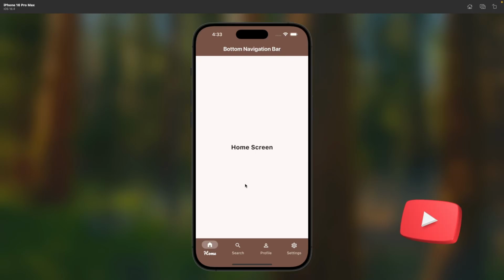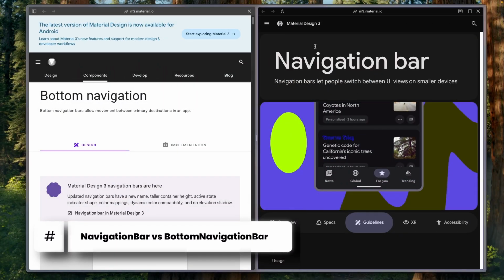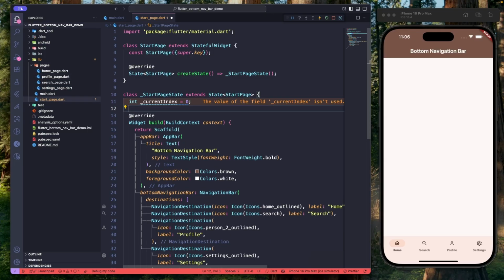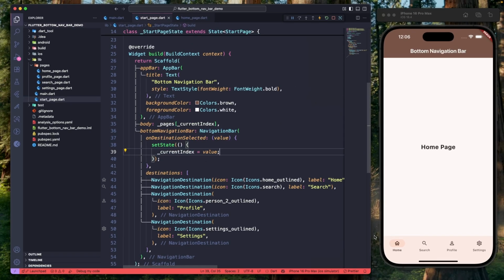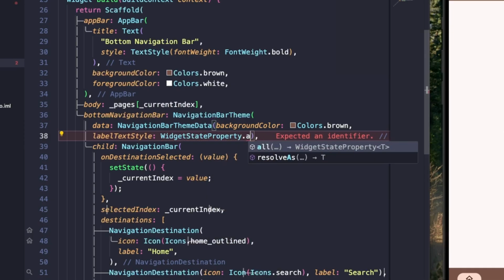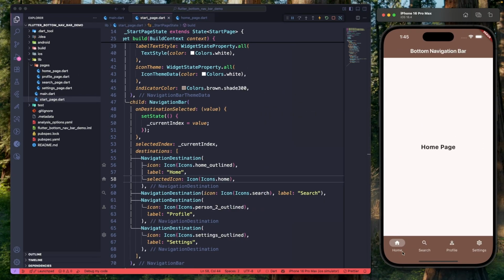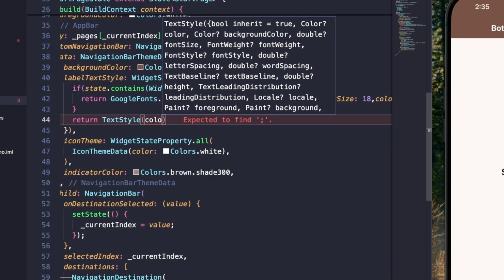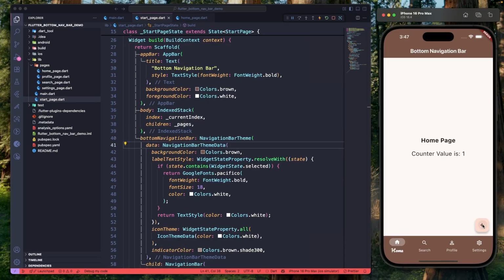🔥 Flutter Bottom Navigation Bar 2025 | Material 3 Widget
Learn how to add a bottom navigation bar in Flutter with this step-by-step tutorial on implementing Material 3 design. Level up your app design now!

🚀 In this Flutter Tutorial, you’ll learn step-by-step 👉 How to add Bottom Navigation Bar in Flutter application using the new Material 3 NavigationBar widget! 🎨✨

In this video, I will cover:
✅ How to implement Bottom Navigation Bar with Material 3 NavigationBar widget
✅ The difference between NavigationBar vs BottomNavigationBar widgets
✅ How to handle state and switch between pages 🔄
✅ How to customize the look and feel of NavigationBar 🎨
✅ Using IndexedStack to keep pages alive & maintain state 🧠

If you're building a modern Bottom Navigation Flutter app — this video will help you master it! 💪